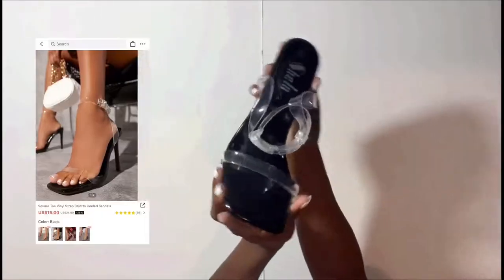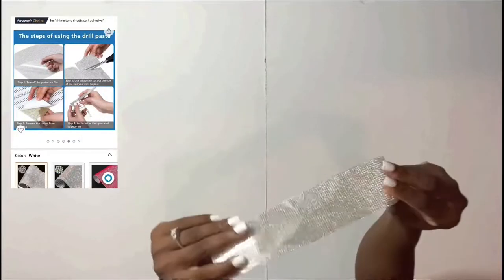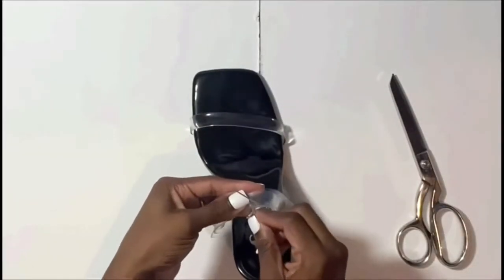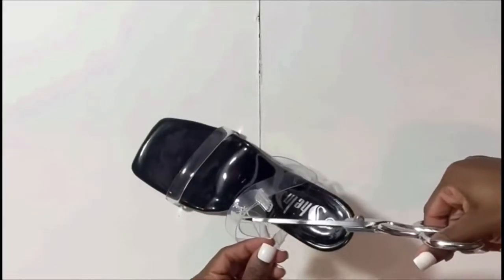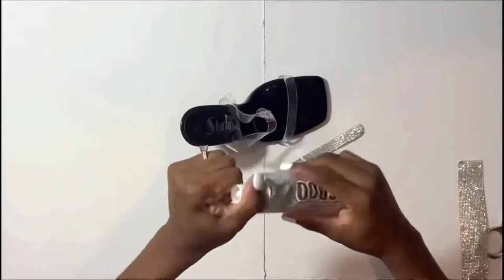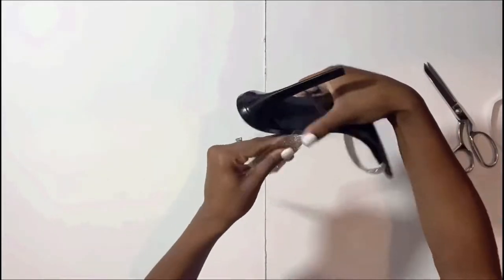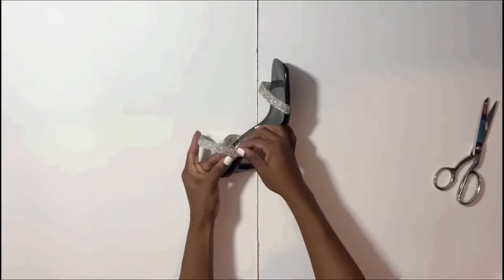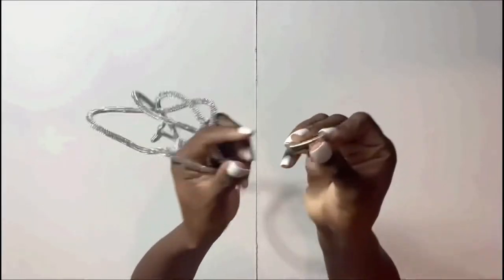DIY SHEIN HEELS INTO CRYSTAL RHINESTONE LACE-UP HEELS - EASY HOW TO